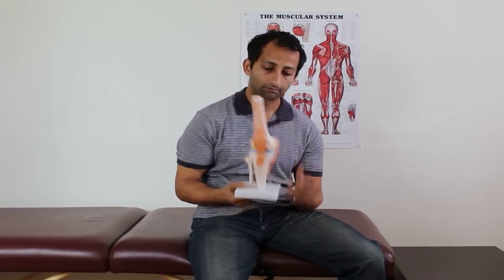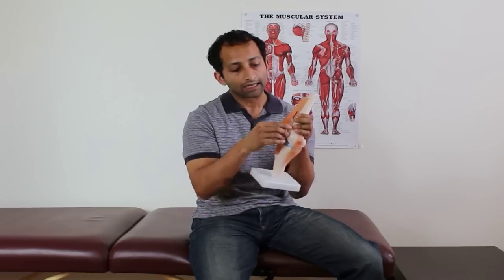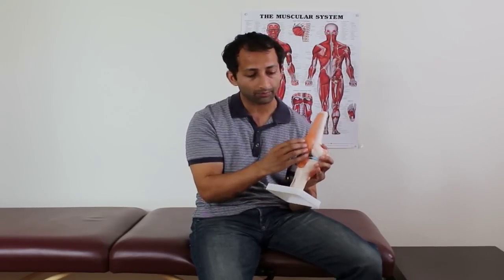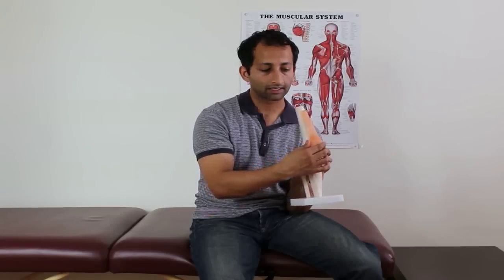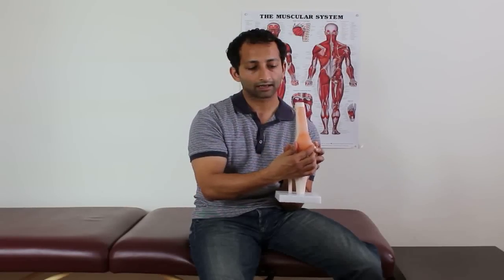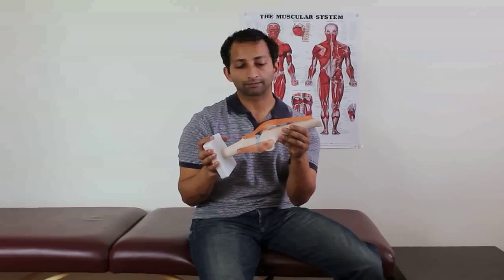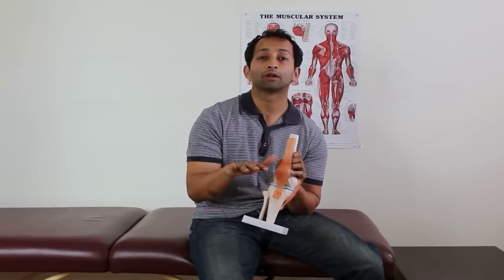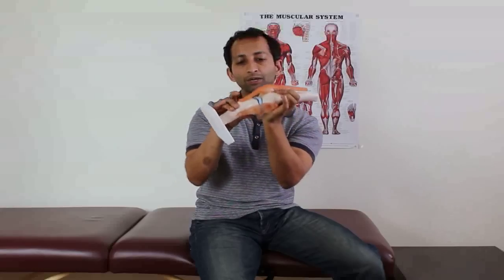Most Common Cause Of Knee Pain In Runners | Manu Kalia | Video 129 | TridoshaWellness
Anterior knee pain and Runner's knee are the common terms used to describe Patellofemoral Pain Syndrome.  This is the most common cause of knee pain in runners and cyclists.     There are a few structures which are the pain generator in this problem.  There are many contributing factors ranging from biomechanical alignment issues, repetitive strain and poor health of the tissues.   Treating needs to address alignment, improve tissue mobility, break down scar tissue and adhesions, improve circulation, improve strength and internal health.

For runners this is a great video to learn about runners knee pain, since this problem affects a large number of runners.

About Tridosha Wellness

Tridosha Wellness was founded by Manu Kalia, Physical Therapist and Ayurvedic Herbalist. Our mission is to provide the ultimate holistic solutions for pain relief, preventing injuries, optimizing performance and improving health. Our integrative approach provides natural solutions to optimize health and fitness without harmful side-effects.